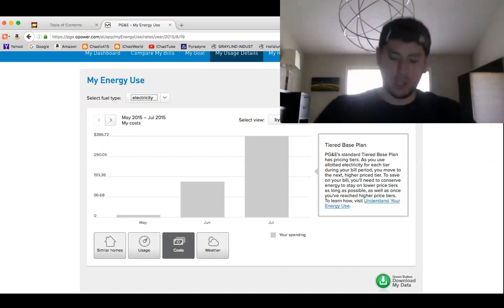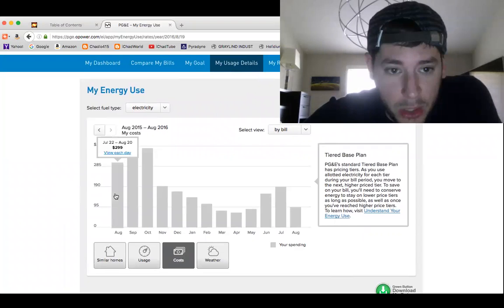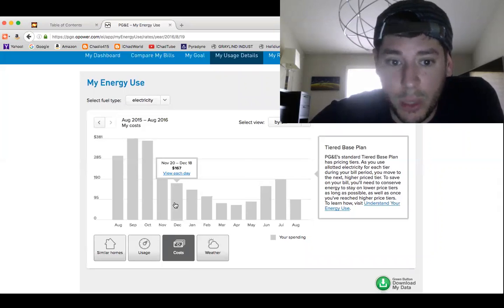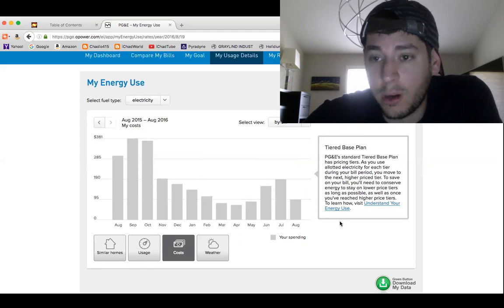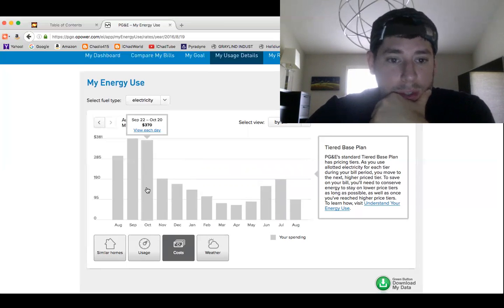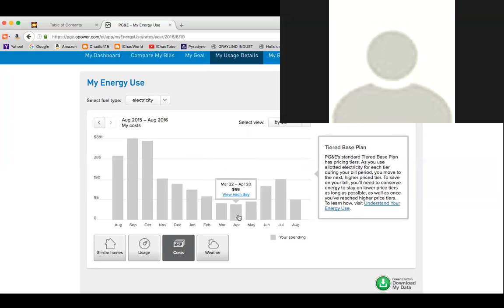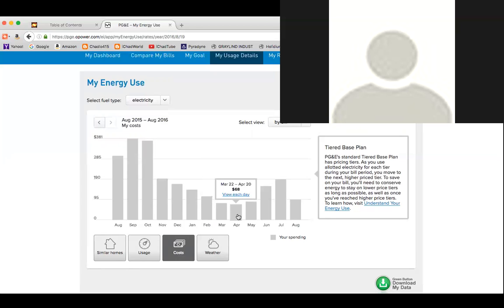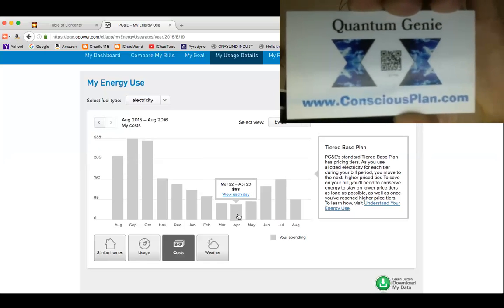CHAD HAS A YEAR REPORT ON THE BREAKER BOX AND THERMAL...GRAYLIND INDUSTRIES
RAW* NO SCRIPT* LIVE* APPLIED QUANTUM MECHANICS* NOT EXCITING JUST CHALLENGES
ONLY REAL NUMBERS

POWERED BY GRAYLIND